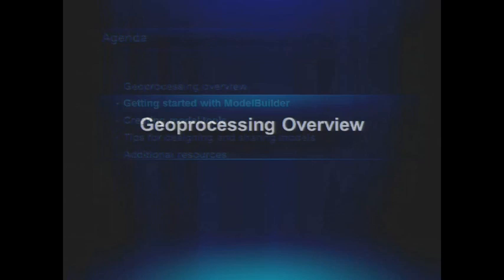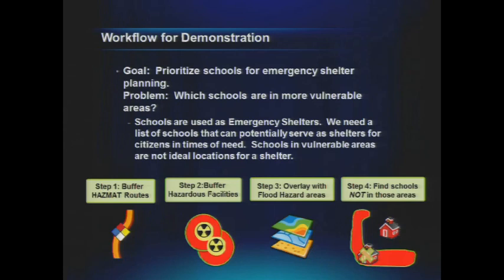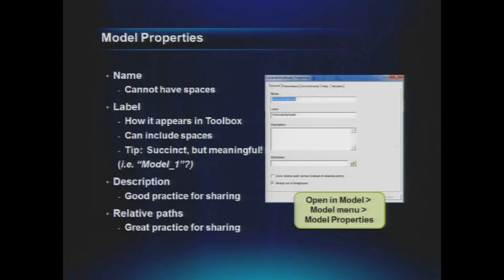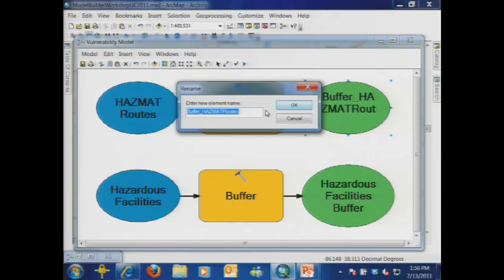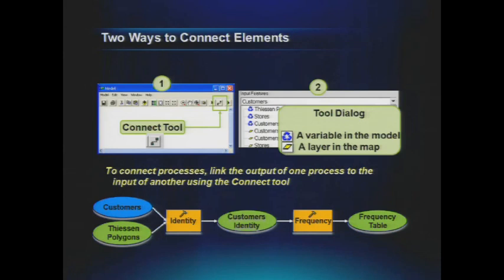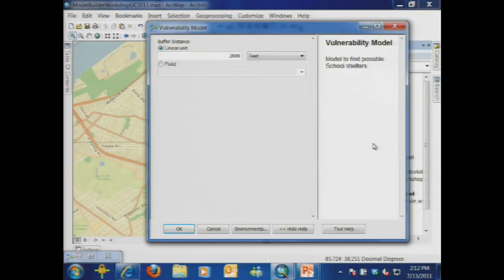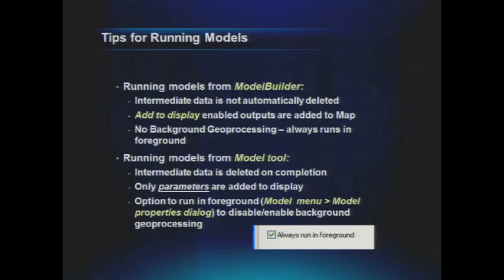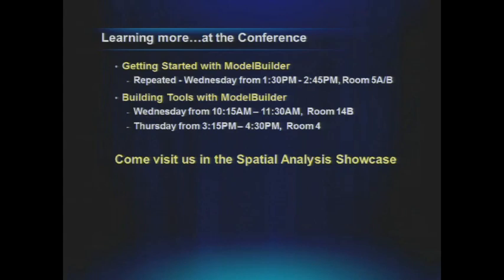Esri 2011 UC Tech Session: Getting Started with ModelBuilder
Leah Saunders shows how to use ModelBuilder to create, edit, and run model tools.